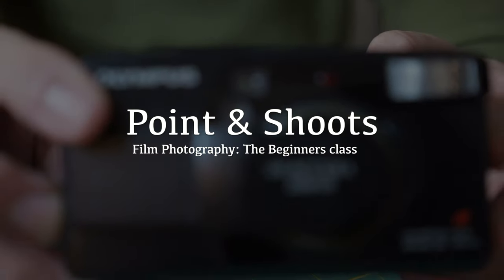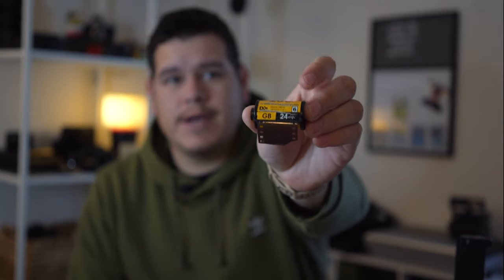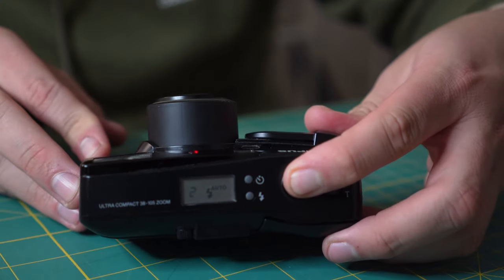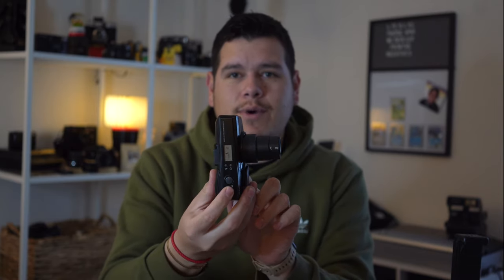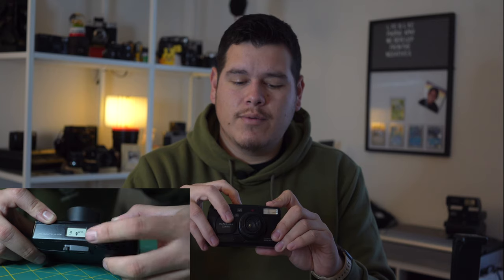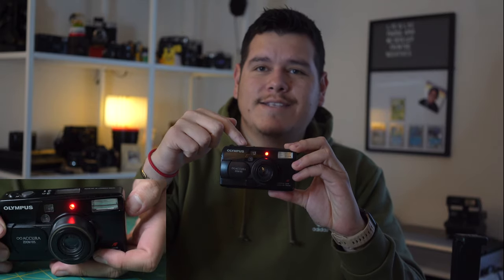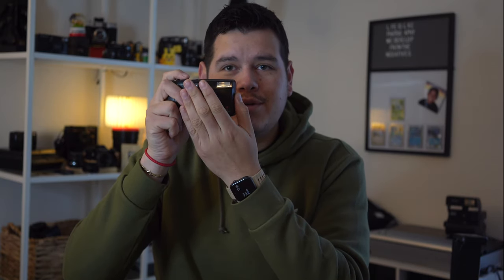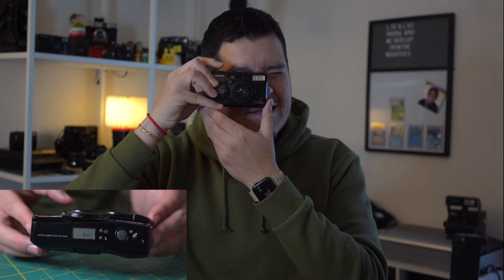How to shoot point & shoot film cameras | The beginner class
99% original content
Camera used: Sony A7C / f2.8 25mm lens
Film Camera: Olympus Accura 105 Zoom

My Notes:
How to Prep the camera:

The battery:
The type of battery needed is often labeled in side the battery compartment. Like here it is the CR123A or DL123A
If its not labeled inside battery door or compartment you can always google it or download the manual online. The manual is just more dependable than some random forum.

Loading the camera:
- First 24 exp. Means 24 exposures. Exposures equal total amount of shots you will get out of this roll.
- 200 is iso and I can explain in another video.

Loading point and shoots is fairly simple.
 Most point and shoots load automatically.
 Most will have a reddish film lead indicator
  You simply drag the film to the designated place and close the film back.
- The camera will give you a clear indication when loaded correctly.
- This Olympus will give you a #1 when accurately loaded.
- If you still see an E it means the film was not loaded properly.
- * I know when first shooting film you sometimes lose confidence if the pictures are being taken.  It happened to me too. Just know if the number on the display is changing the camera is happy so you should be too.
- * Once you have loaded the film. Do not open the back door until all the film is all the way rewinded back into the film canister.

How to Shoot it:
    Alright to shoot you should focus on your subject and then recompose if you need to.
    To focus on a subject you simply half press on the shutter button.
    There is a green indicator light. Shown when the focus is locked. Then you can recompose.

Zoom:
To zoom toggle to w for wide, and T for a more closed in shot. T is for tele photo.
- Side tip: Zooms are usually at their sharpest when at their widest point.

Flash settings:
- Point and shoots have standard auto flash meaning the camera will determine if flash is needed or not.
- You can force the flash on. Which is good for dim light situations when the subject with good range.
- You can force the flash off. Which is good for being discrete. Stability really matters when forcing flash off and camera suggests it.

There is a self timer:
This is good for selfies or group photos that you want to be in.
- To activate you press the self timer button once to turn the feature on.
- Frame up your shot.
- Press the shutter and a red light in front of the camera will light up. Indicating the self timer has started. You then have 10 seconds before the camera will take its shot.

More point and shoot tips:
- For sharper photos stabilize with both hands
- Keep the camera in place until you hear the camera finish advancing the film
- Shoot until the camera starts rewinding all the film back into canister.